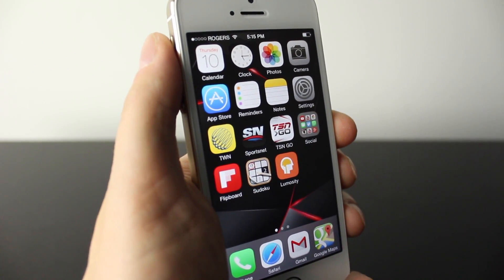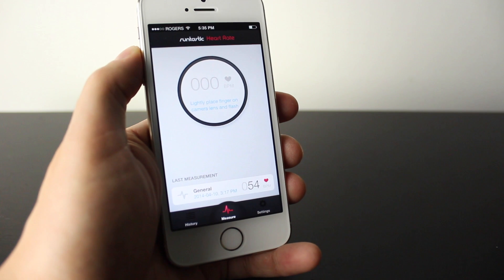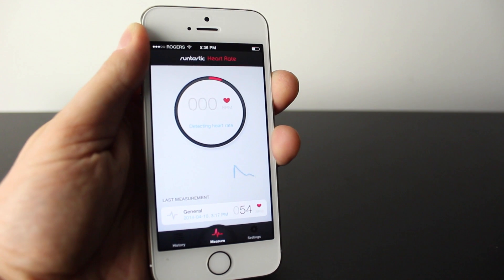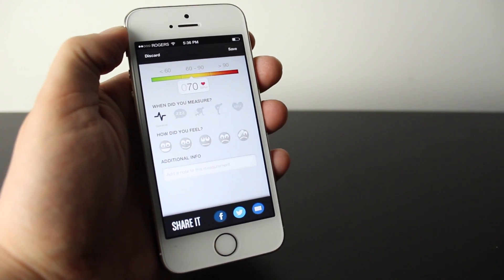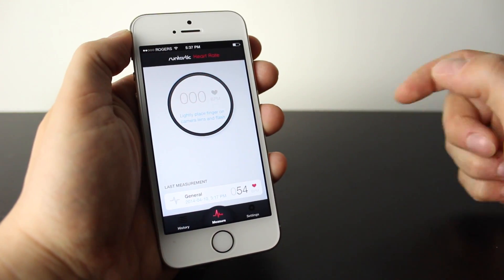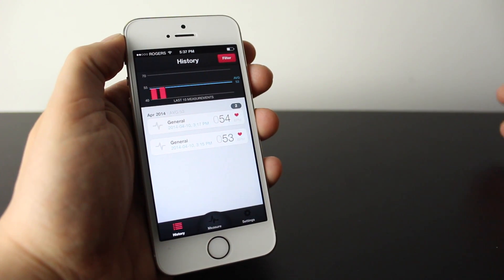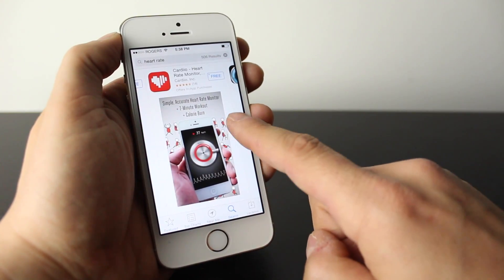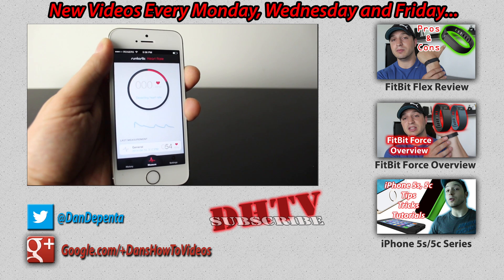How To Use Your iPhone 5s, 5c and 5 As A Heart Rate Monitor - iPhone Tips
Here is a simple way to use you iPhone as a heart rate monitor with the camera and led flash. A simple app called Runtastic Heart Rate Monitor & Pulse Tracker. All you have to do is launch the app, set up your account and then place your finger over the camera and LED flash. The app takes care of the rest and the results are just as good as the dedicated heart rate monitors on other smartphones.